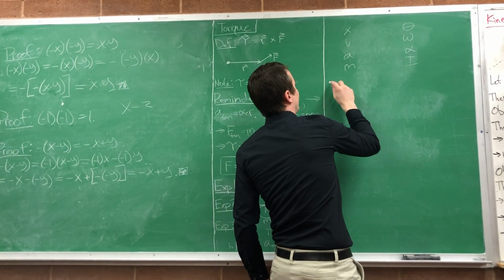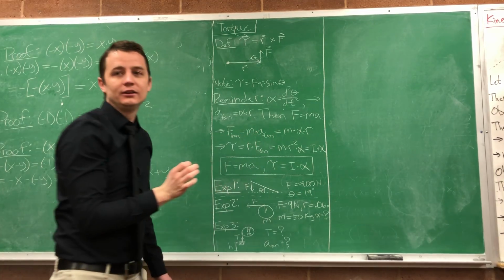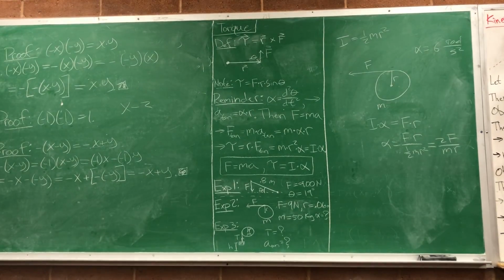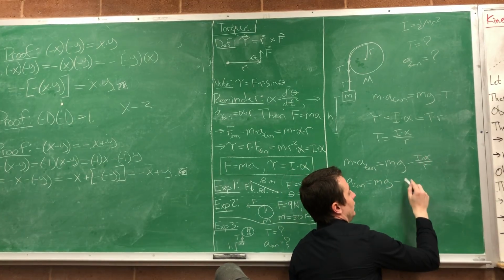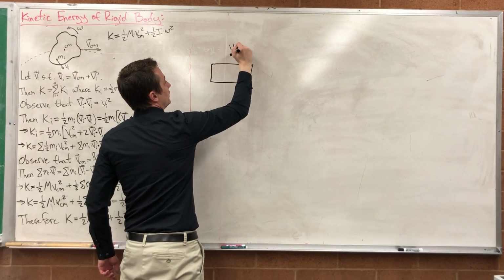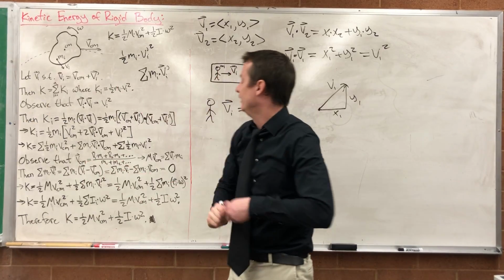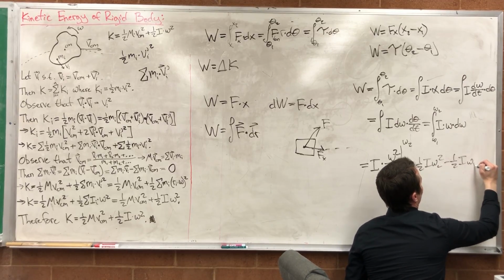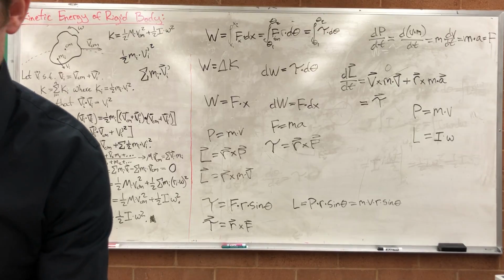Lecture 10 (Physics)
Chapter 10: Dynamics of Rotational Motion
 - 10.1 Torque
 - 10.2 Torque and Angular Acceleration
 - 10.3 Rigid-Bod Rotational and Linear Motion
 - 10.4 Work and Power in Rotational Motion